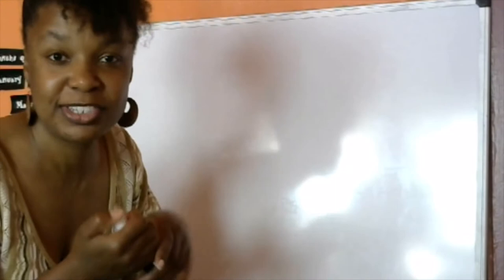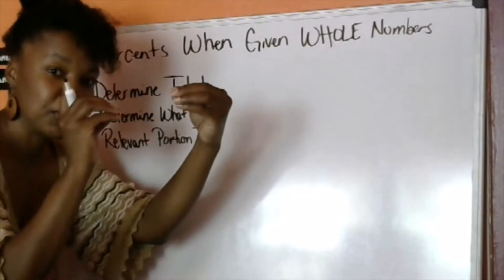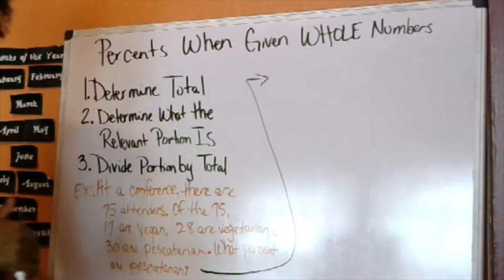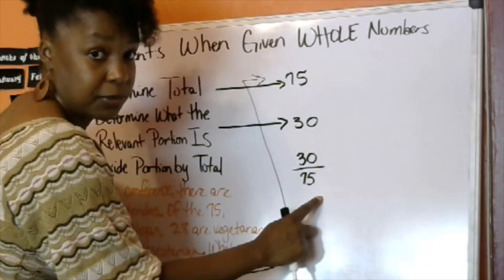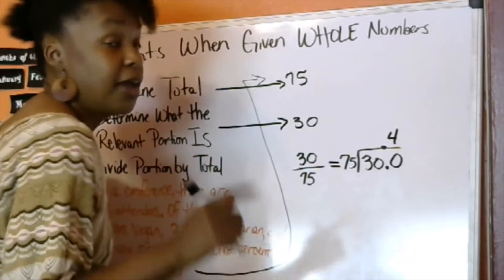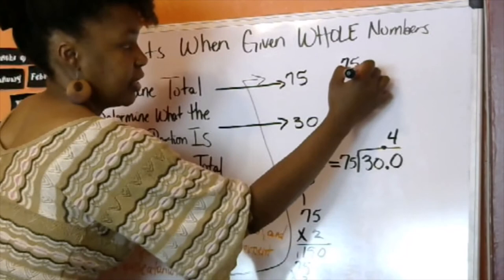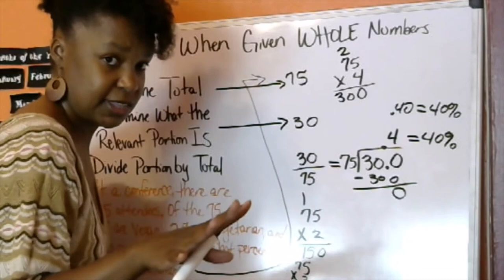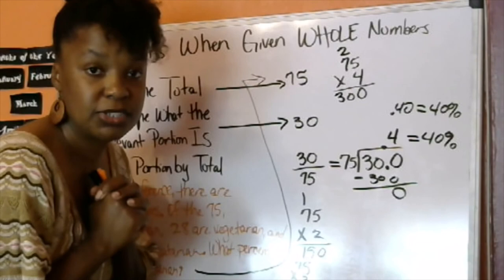Word Problems: Finding Percents When Given Whole Numbers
Learn how to handle word problems that call for finding a percent when only whole numbers are provided.

The video's a bit lengthy. I've found that folks who need help solving these types of problems often have trouble managing most of the steps involved in getting to the solution, so brief explanations of these steps are provided.

I'm speaking slowly to accommodate viewers who struggle with English language acquisition.